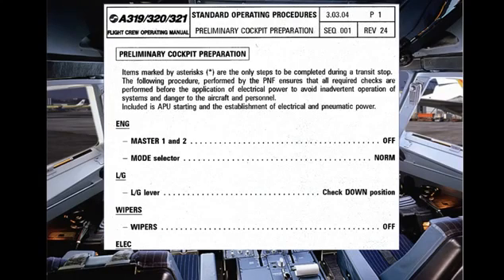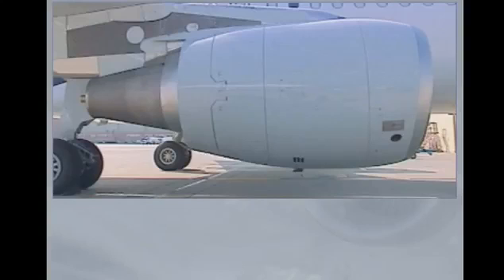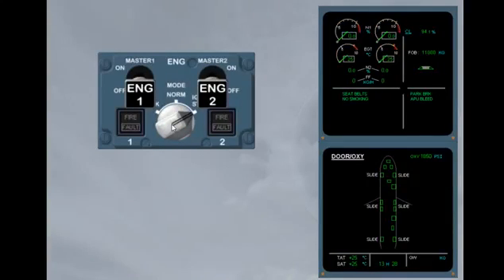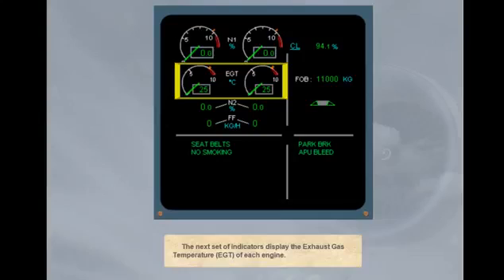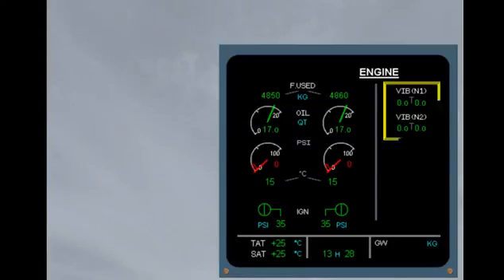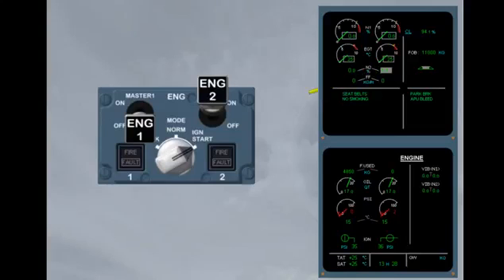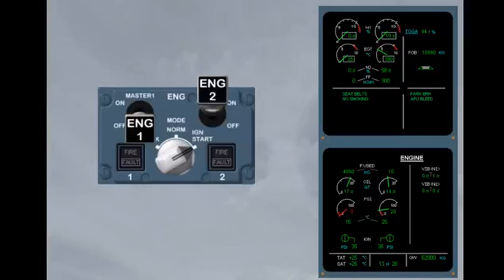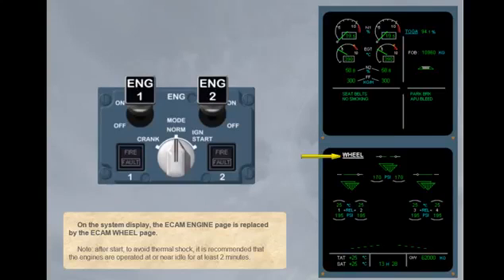A320 CBT Power Plant Normal Operation A